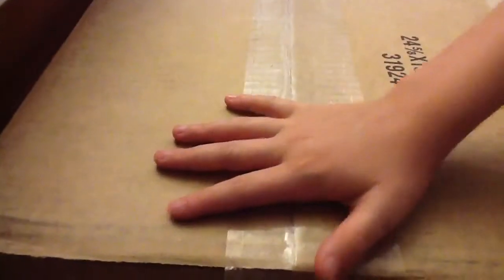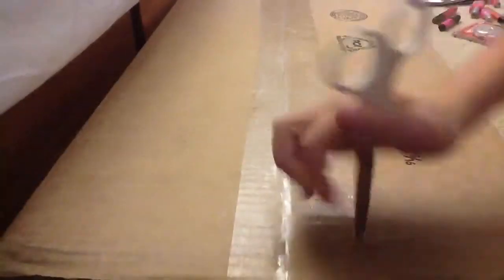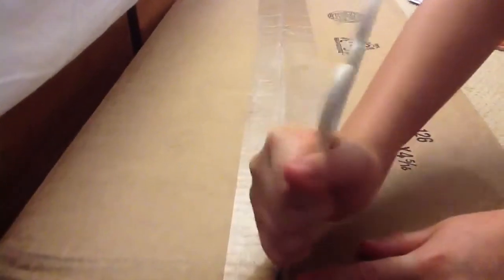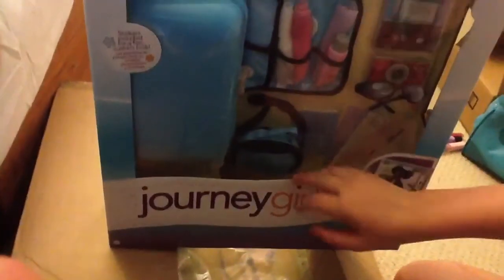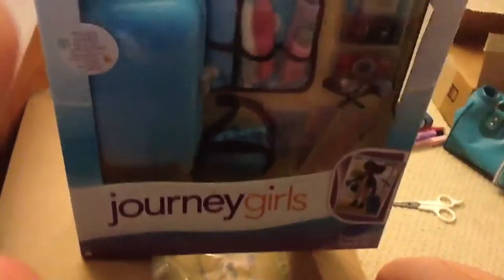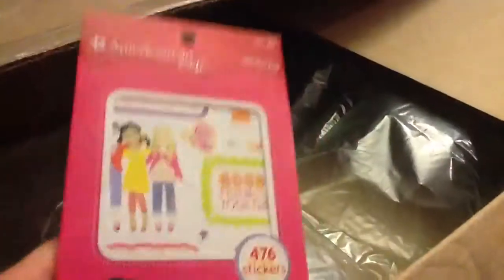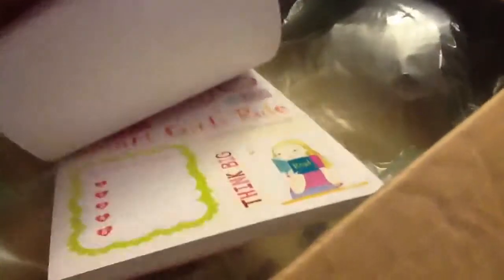Opening the package I got from toysrus